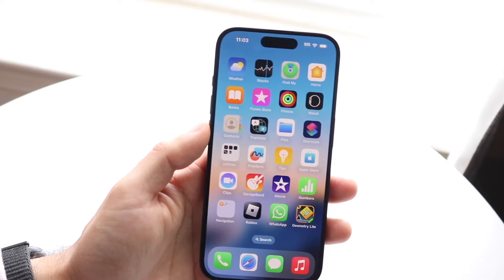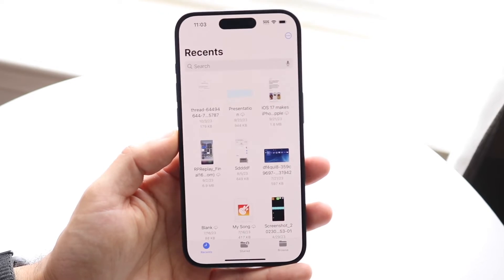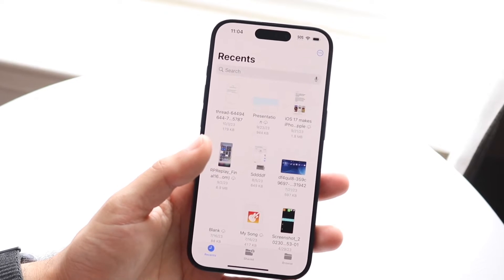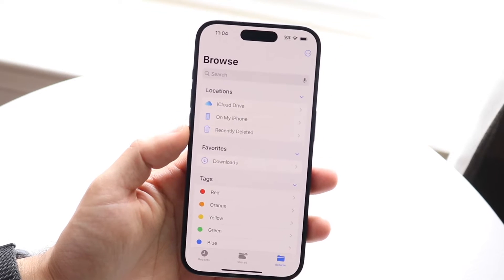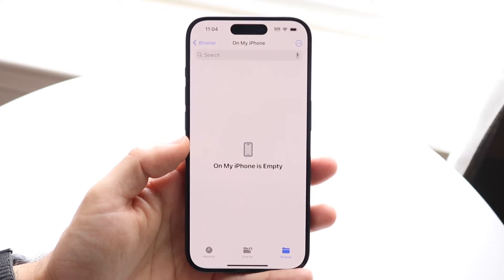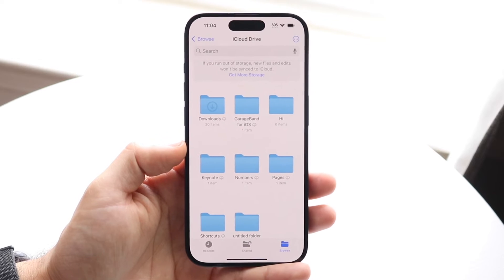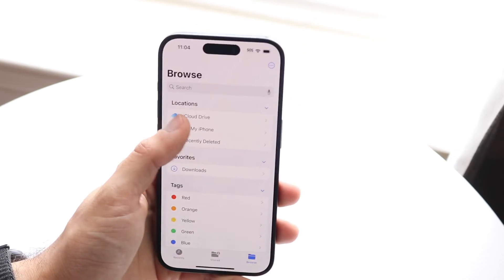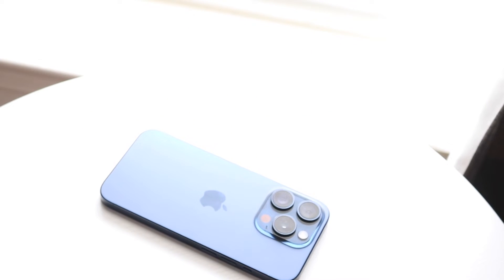How To Find Saved Files On iPhone! (2023)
Here is exactly How To Find Saved Files On iPhone! (2023)